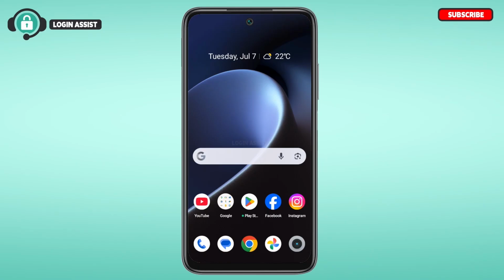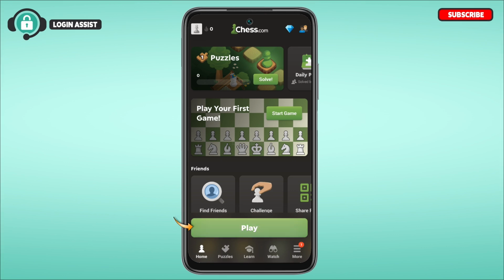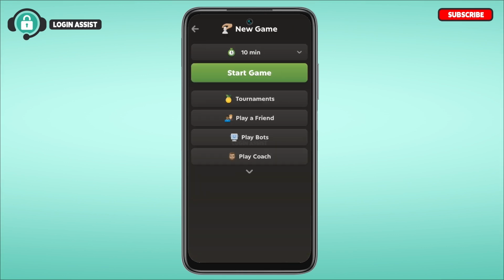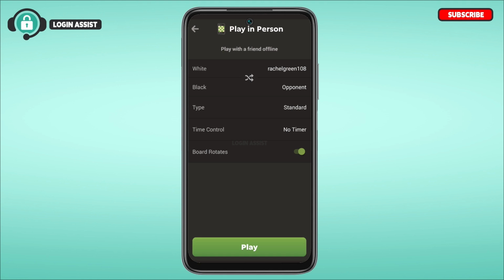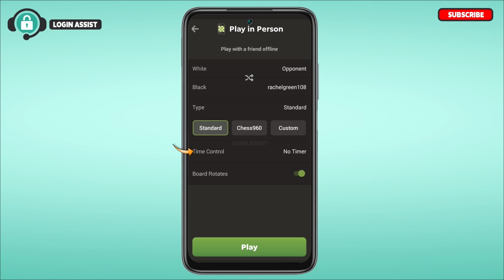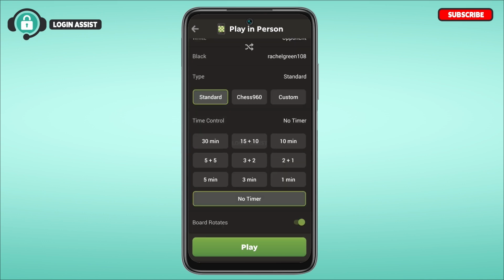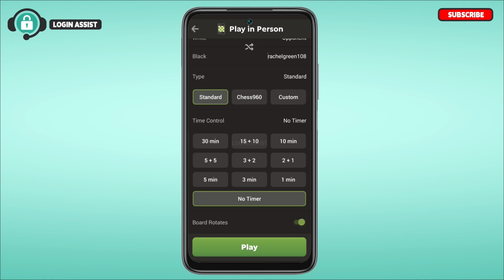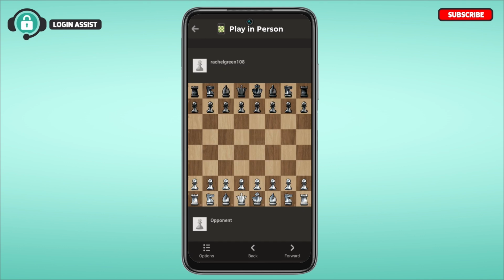How To Play Local In Chess.com 2026 | Play Offline With A Friend | Chess.com Mobile App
Don't know how to play local in Chess.com? To play locally on Chess.com, select the Play option in the home interface. Then, choose the "Play in Person" option and adjust the settings. You can switch who plays as black or white, select the game type and time control, and choose whether to rotate the board before starting your match. Watch this tutorial video for the process and steps to play local in Chess.com mobile app.